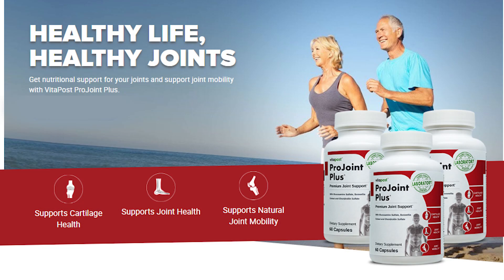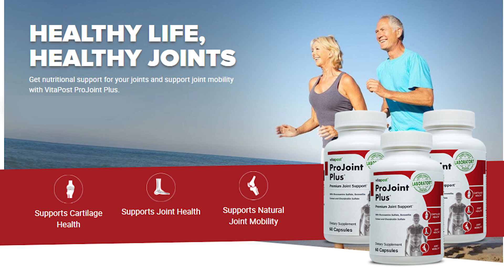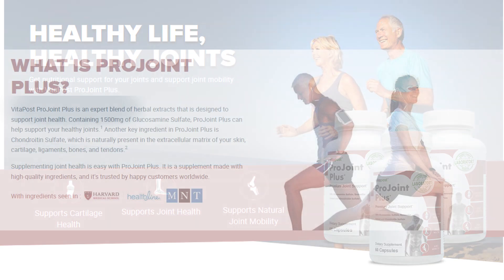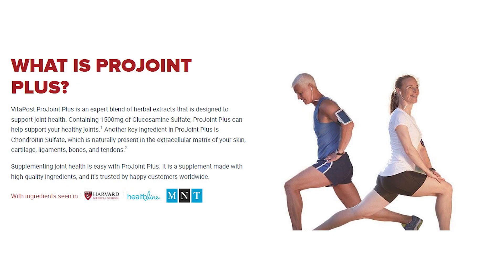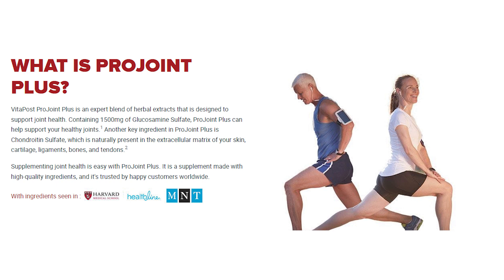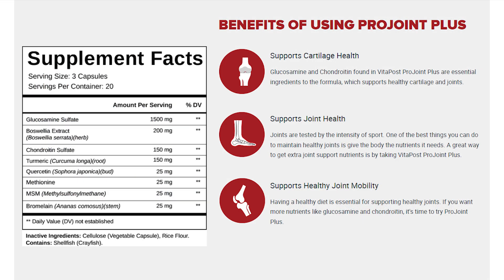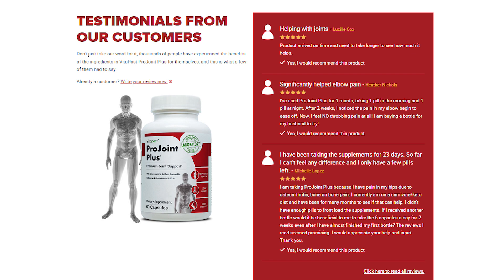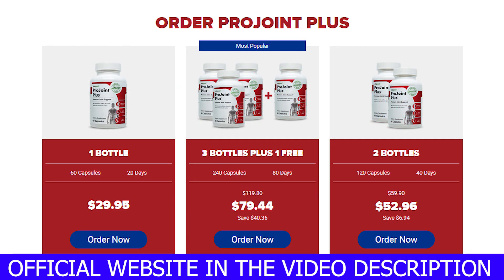ProJoint Plus Review 2022 - ((⚠ BEWARE!)) Vita Balance Pro Joint Plus - ProJoint Plus Reviews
WHAT IS PROJOINT PLUS?
VitaPost ProJoint Plus is an expert blend of herbal extracts that is designed to support joint health.
It is a supplement made with high-quality ingredients, and it's trusted by happy customers worldwide.

BENEFITS OF USING PROJOINT PLUS
Supports Cartilage Health
Glucosamine and Chondroitin found in VitaPost ProJoint Plus are essential ingredients to the formula, which supports healthy cartilage and joints.

Supports Joint Health
Joints are tested by the intensity of sport. One of the best things you can do to maintain healthy joints is give the body the nutrients it needs. A great way to get extra joint support nutrients is by taking VitaPost ProJoint Plus.

Supports Healthy Joint Mobility
Having a healthy diet is essential for supporting healthy joints. If you want more nutrients like glucosamine and chondroitin, it's time to try ProJoint Plus.

How do I use ProJoint Plus?
In general, you can take all 3 capsules with a single meal; or you can take 1 capsule with each breakfast, lunch and dinner. For the first two weeks you are welcome to take 3 capsules with breakfast and 3 capsules with dinner; or take 2 capsules each at breakfast, lunch and dinner.

Be careful with some ads or ProJoint Plus Reviews that promise strange results. Also be careful with the site you are going to buy ProJoint Plus from. This product is only sold on the official ProJoint Plus website.

Attention! Any site other than the above is not authorized to market ProJoint Plus!